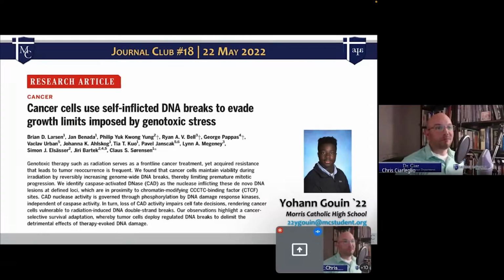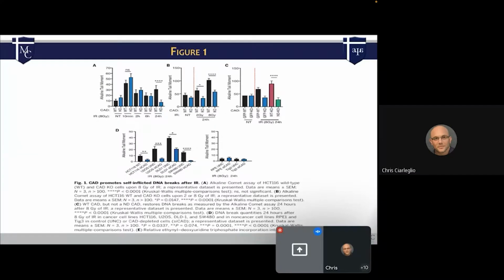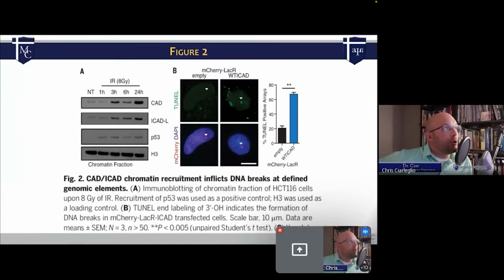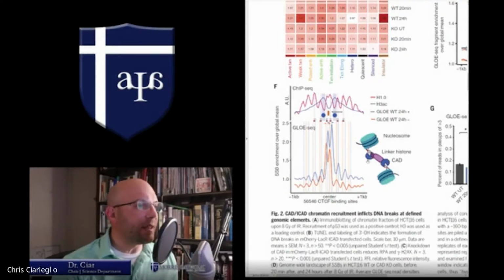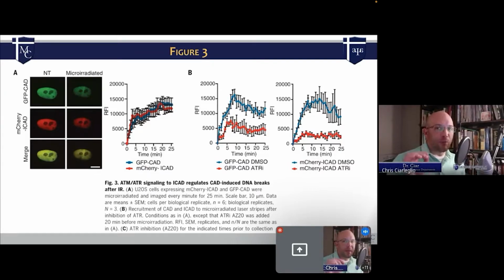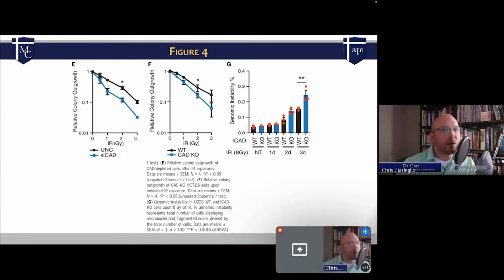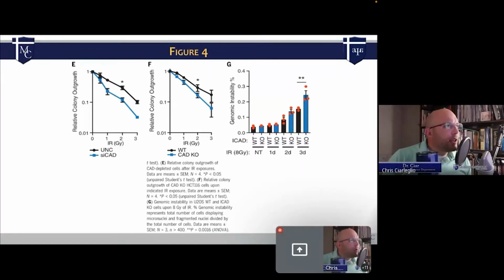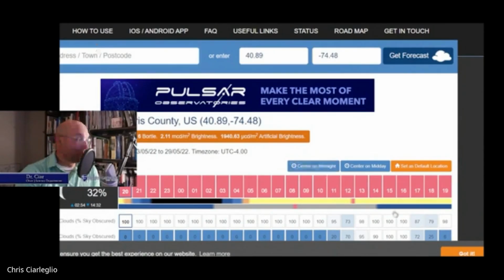AMI | Journal Club #25 | Larsen et al. (2022) | Gouin, Y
Yohann Gouin `22
23 May 2022

Morris Catholic High School
200 Morris Avenue, Denville, New Jersey 07834